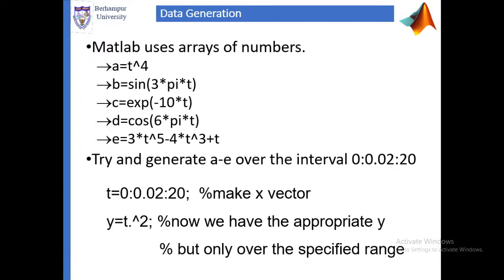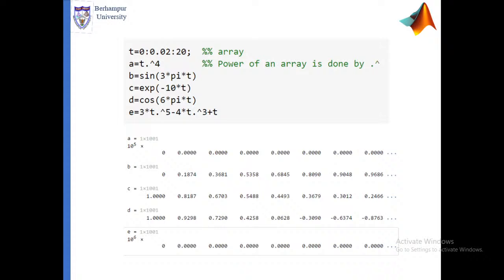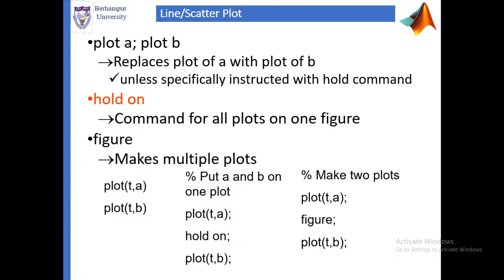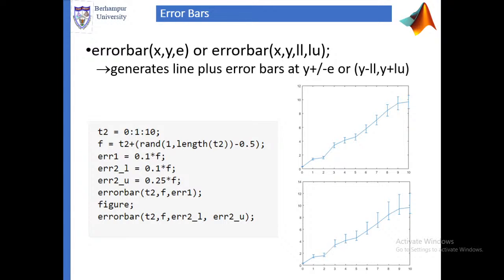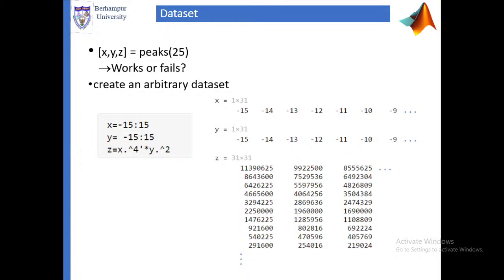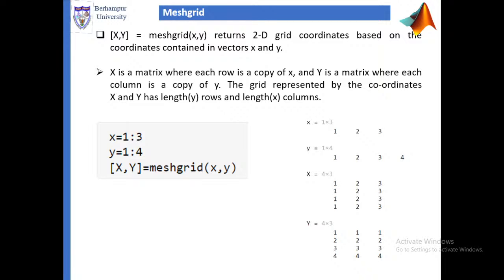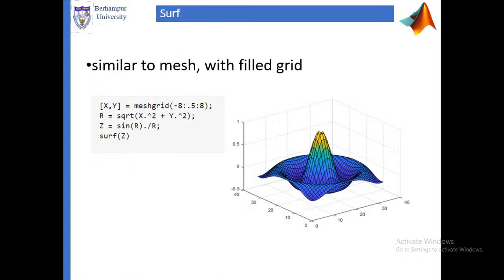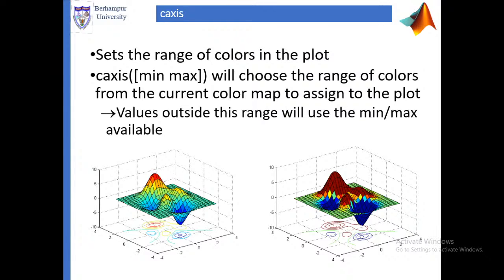MatLab Programming: Lecture - 6 | Surf Mesh contour plot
we look into revising earlier discussion on 2D plot and then extended to 3D plots.